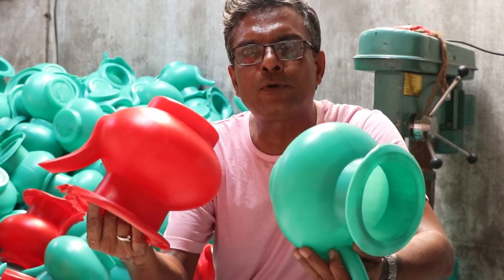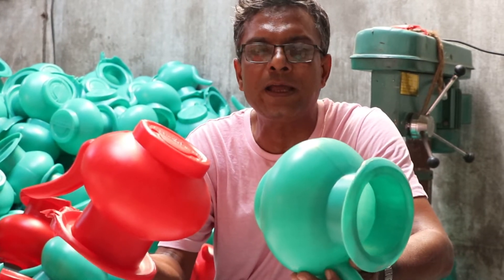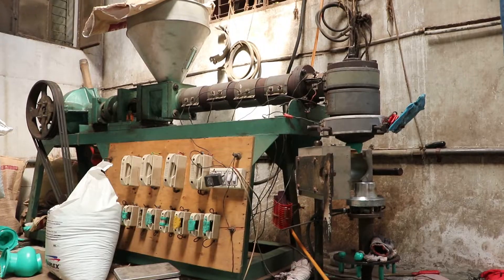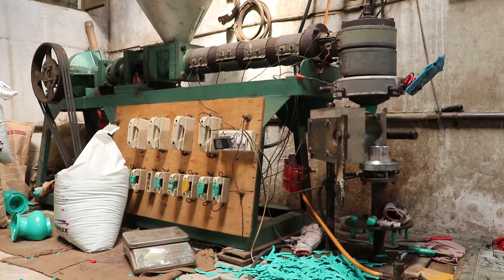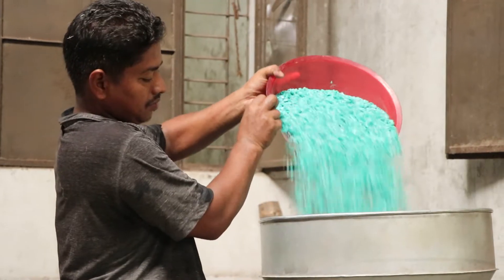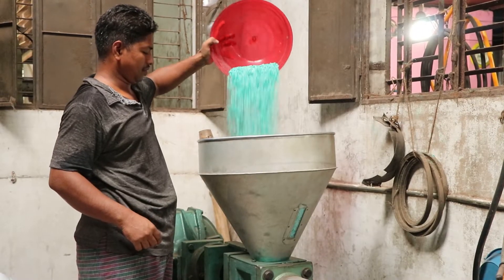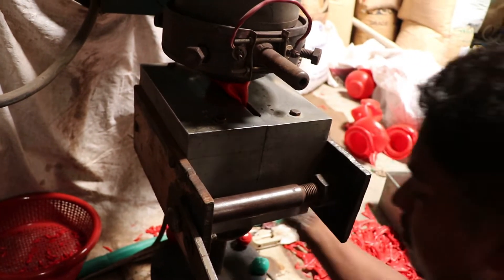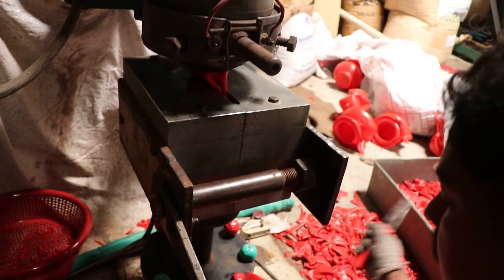দেখুন বদনা তৈরী। How To Made Water-Pot.